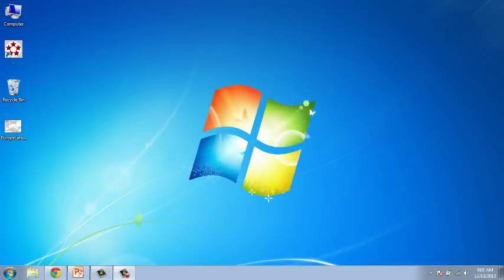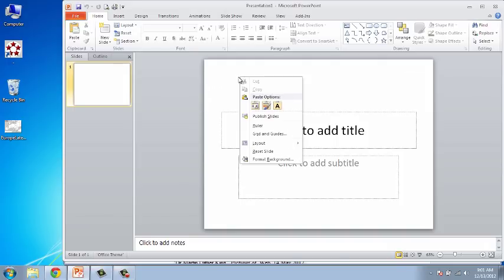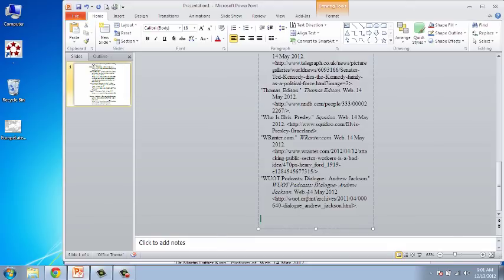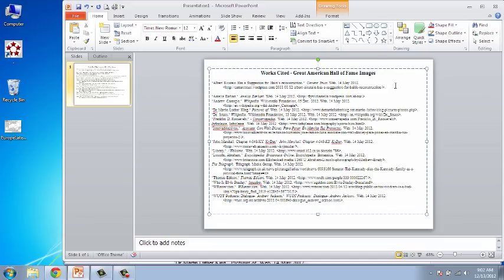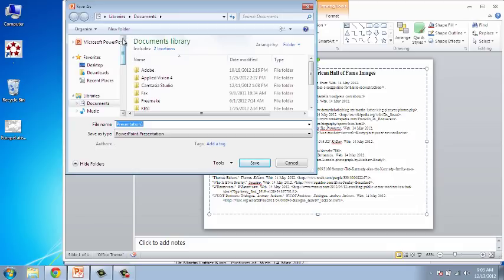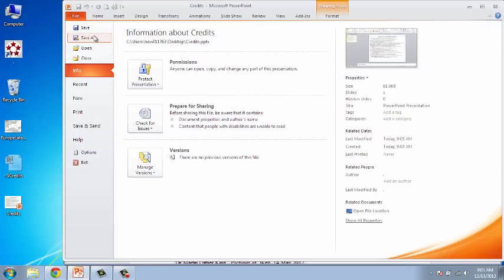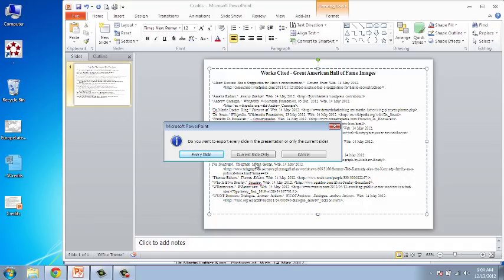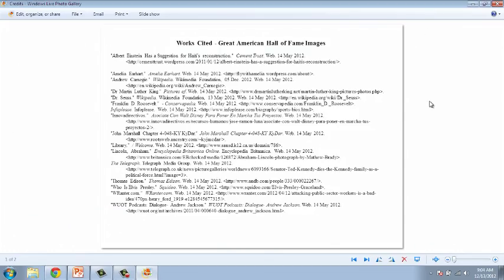Using PowerPoint to Create a PNG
Do you need to include a Works Cited or Credits slide at the end of a video project? Learn how to do this in a few quick steps by using PowerPoint.